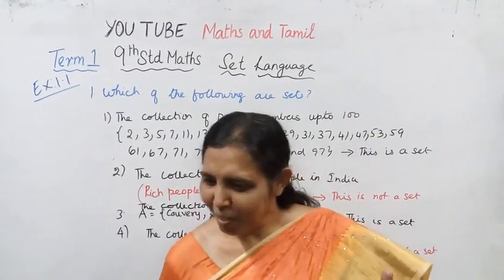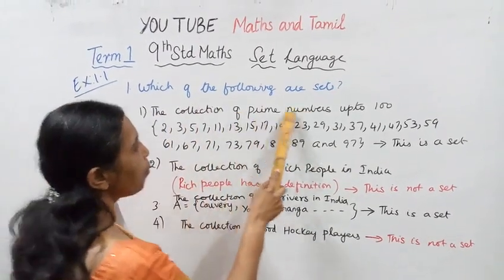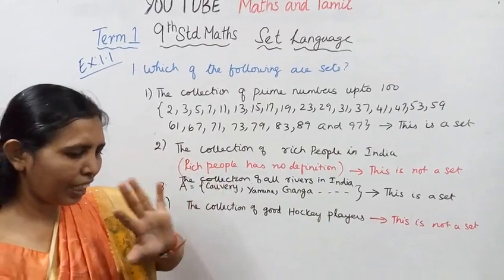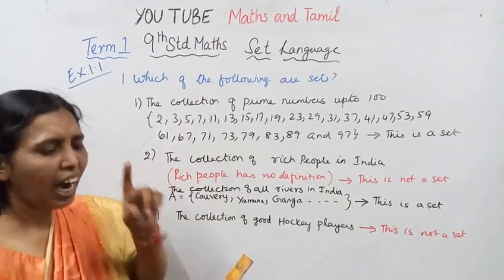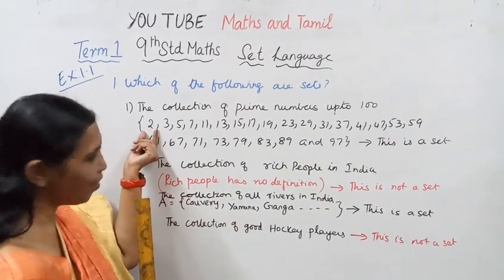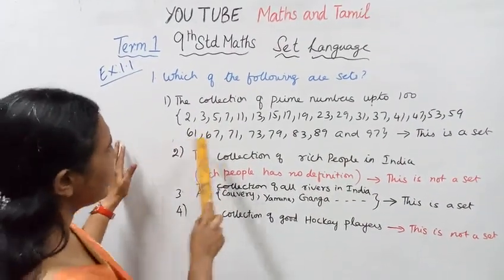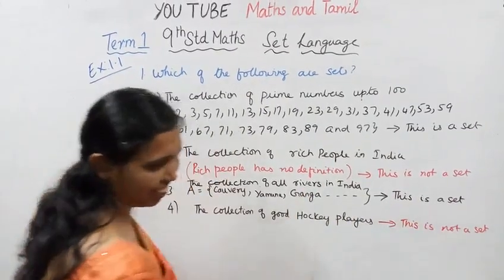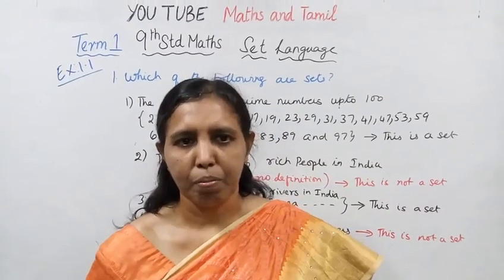T.N.9th std maths Exercise:1.1 Sum - 1 | Set Language.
Dear students,
Set Language  Chapter -1
Exercise:1.1  Sum - 1
How to find sets?

tn9thmathsex:1.1-1#mathsandtamil